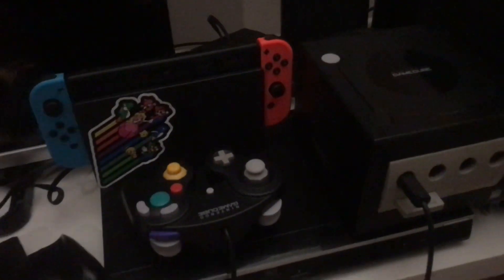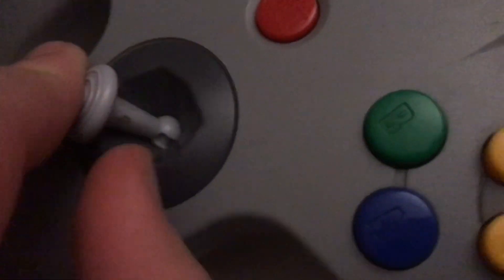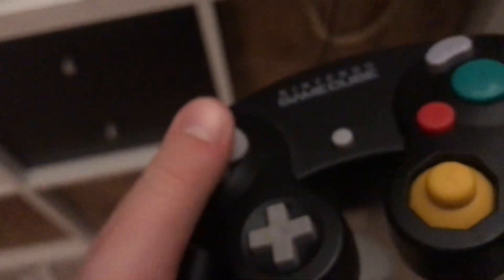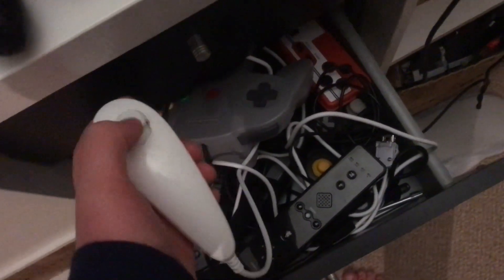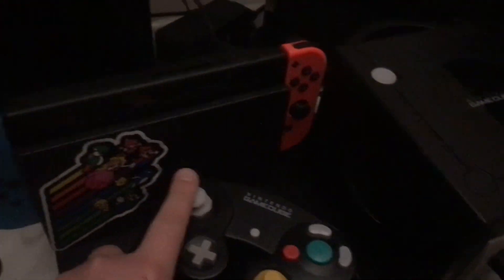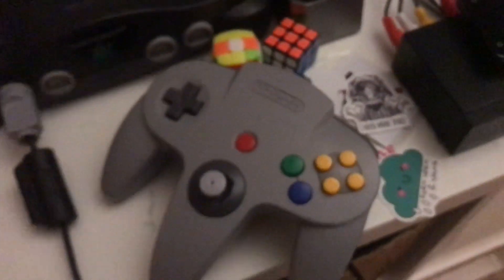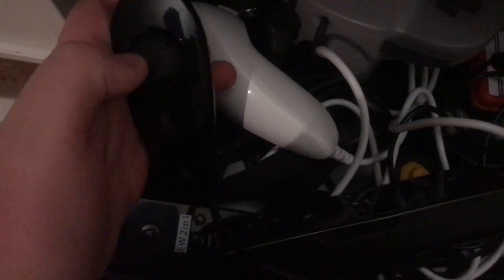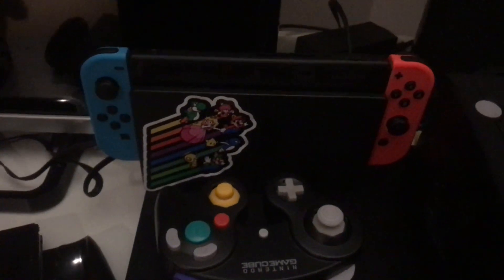Ranking joysticks by NINTENDO OUR LORD AND SAVOUR